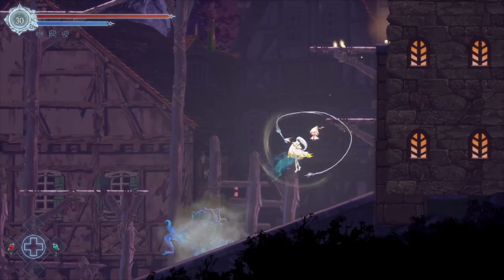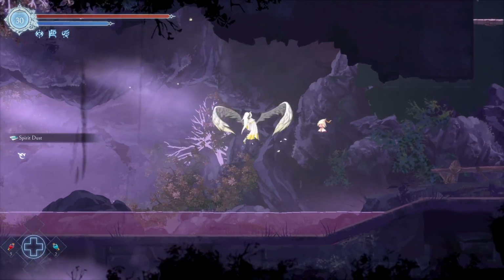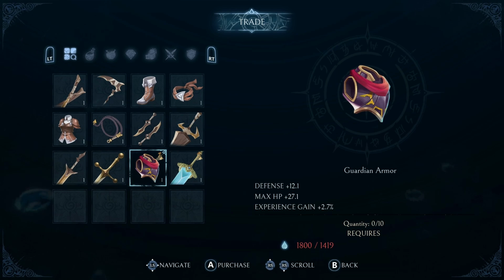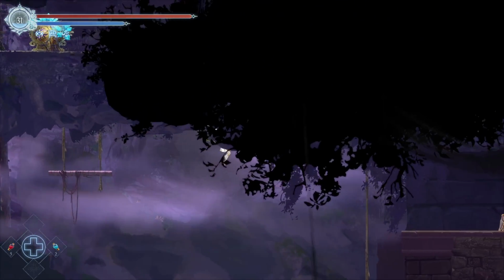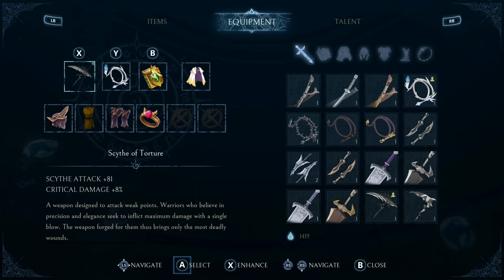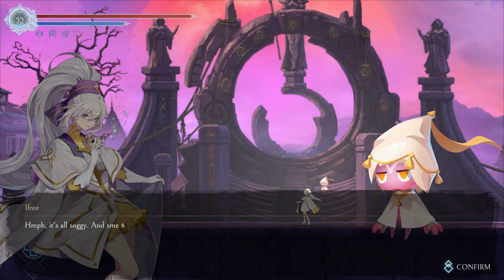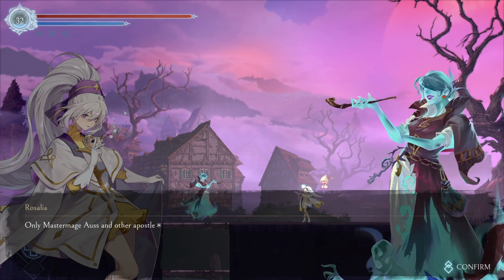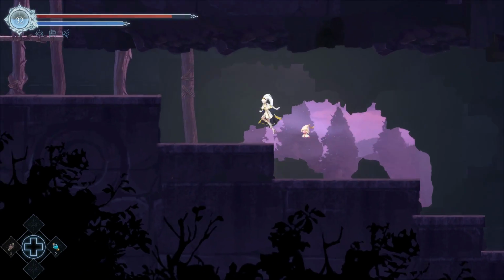AFTERIMAGE Walkthrough Gameplay Part 8 - THE LUNATIC MASTERMAGE (FULL GAME)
Afterimage is a stunning hand-drawn 2D action-adventure game set in the ruins of a fantasy world called Engardin. The game emphasizes fast-paced combat, diverse characters, non-linear levels, and a gripping storyline. In this Let's Play, we explore the vast and interconnected ruins of Engardin, uncovering secrets buried deep within non-linear levels, and learning from the past to forge a new future.

The game's storyline is set years after the cataclysm called "The Razing" nearly brought an end to human civilization, and mystic forces suddenly assaulted mankind's remaining settlements. Our protagonist, Renee, an amnesiac girl, embarks on a journey to uncover the truth behind these attacks and sets into motion a series of events that will determine the fate of the new world.

As we explore the ruins of Engardin, we encounter diverse characters and fast-paced combat that emphasizes mastering unique skills to defeat goliaths that have reclaimed the land. We'll unlock abilities and skills that grant unique benefits in exploration and combat, allowing us to access new areas and shortcuts, master combat, and defeat more difficult enemies.

The game's hand-drawn graphics are stunning, immersing us in the fantasy world of Engardin. The unique art style adds to the overall experience, providing a level of immersion that is rare in modern games. The world of Engardin is vast and interconnected, with non-linear levels that allow us to explore at our own pace, and uncover secrets hidden within the ruins.

One of the most exciting aspects of Afterimage is its combat system. The fast-paced combat emphasizes mastering unique skills to defeat the goliaths that have reclaimed the land. We'll unlock abilities and skills that grant unique benefits in exploration and combat, allowing us to access new areas and shortcuts, master combat, and defeat more difficult enemies. The game provides an arsenal of weaponry at Renee's disposal, which can be upgraded with invest points. This allows us to customize our playstyle and make Renee more powerful as we progress through the game.

The game's non-linear levels are another exciting aspect of the game. Engardin is a vast and interconnected world, with non-linear levels that allow us to explore at our own pace. We can uncover secrets hidden within the ruins, and access new areas and shortcuts by mastering our abilities and combat skills. This adds to the overall replayability of the game, as we can explore the ruins of Engardin multiple times, each time uncovering new secrets and paths.

The game's gripping storyline is another aspect that sets it apart from other games in the action-adventure genre. The storyline is centered around Renee, an amnesiac girl, who sets out to uncover the truth behind the attacks on mankind's remaining settlements. This sets into motion a series of events that will determine the fate of the new world. The storyline is immersive, with a cast of diverse characters that add depth to the game.

In conclusion, Afterimage is an exceptional game that provides an immersive experience, with its hand-drawn graphics, non-linear levels, and gripping storyline. The game's fast-paced combat system emphasizes mastering unique skills, providing an arsenal of weaponry at Renee's disposal, and investing points to upgrade our abilities and combat skills. The non-linear levels allow us to explore the ruins of Engardin at our own pace, uncovering secrets hidden within the ruins, and accessing new areas and shortcuts. Overall, Afterimage is a game that is not to be missed by fans of the action-adventure genre.